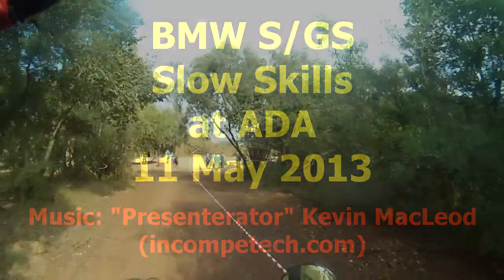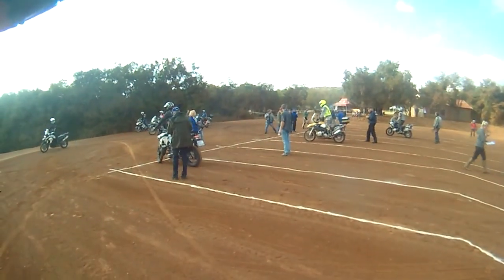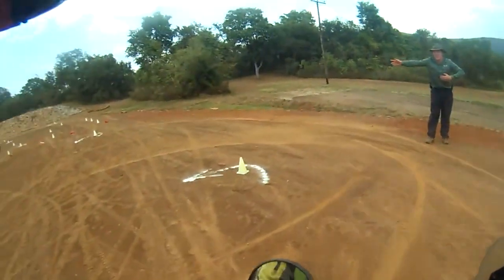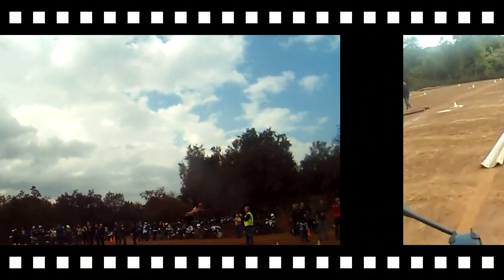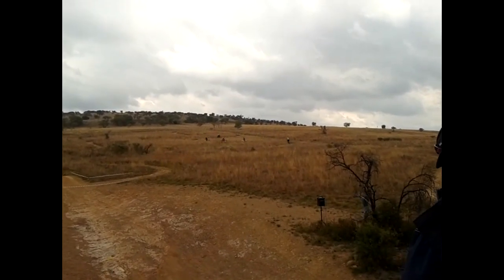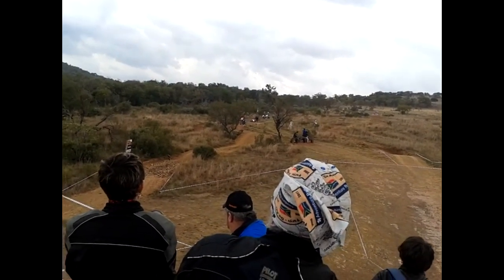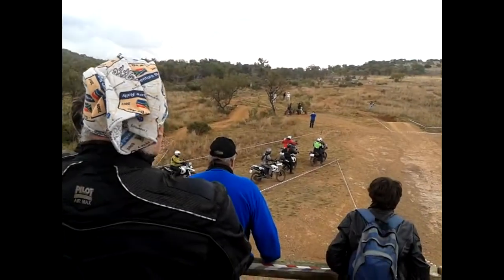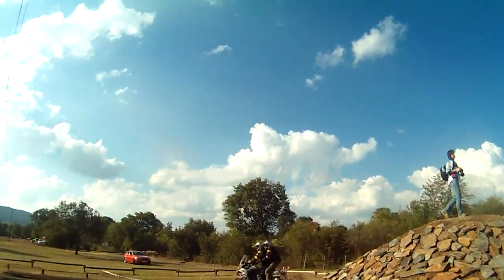Pretoria BMW Club at ADA, S & GS Slow skills, 11 May 2013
BMW Club outing at ADA near Harties on 11 May 2013.